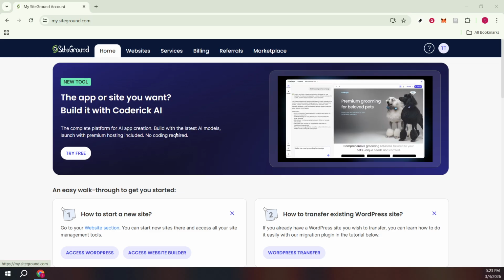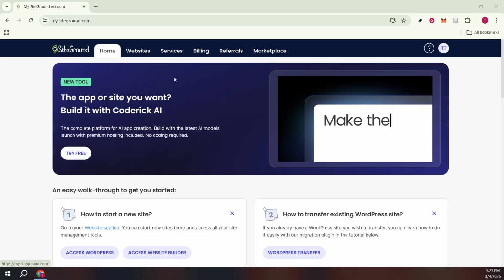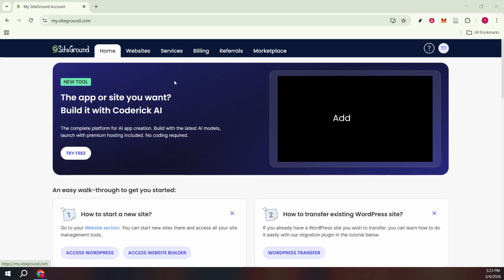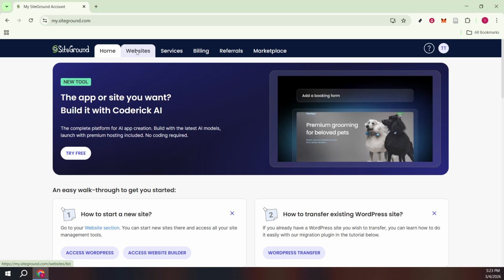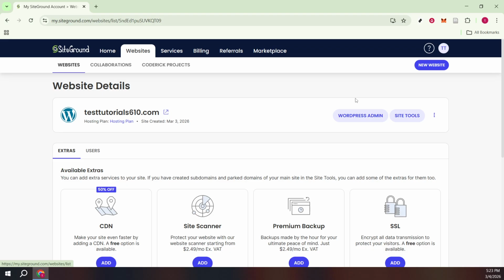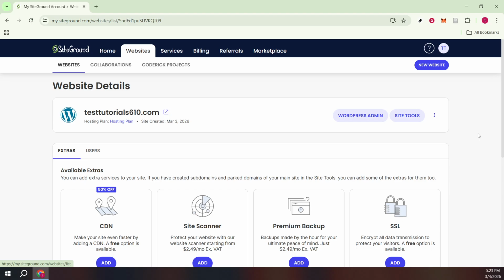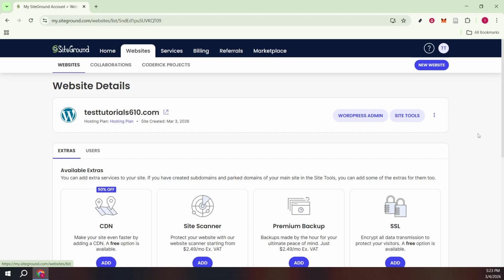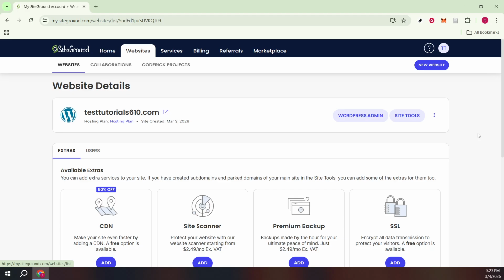How To Build A Website With Siteground [2026 Guide]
How To Build A Website With Siteground